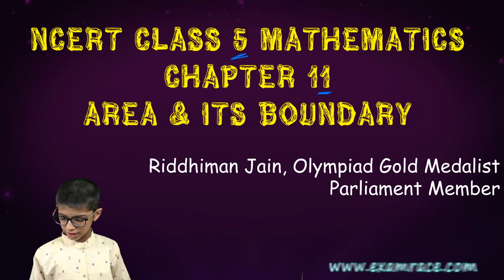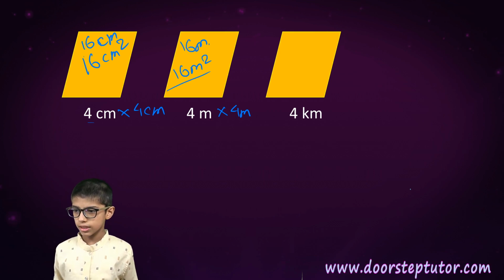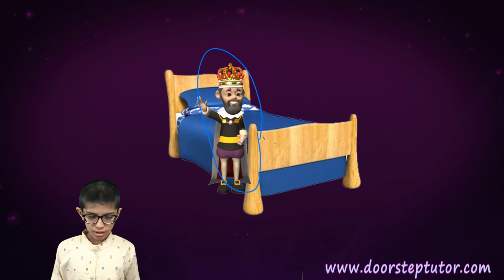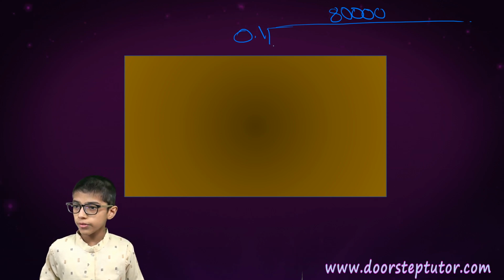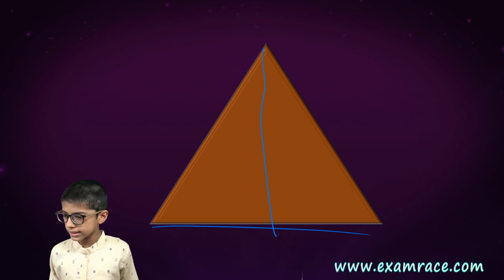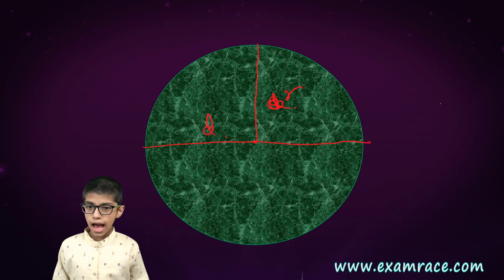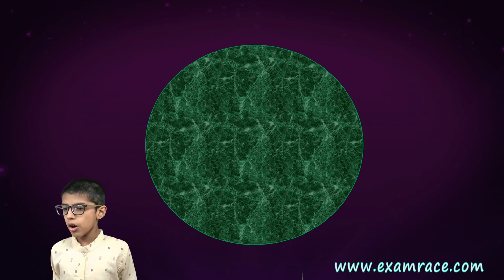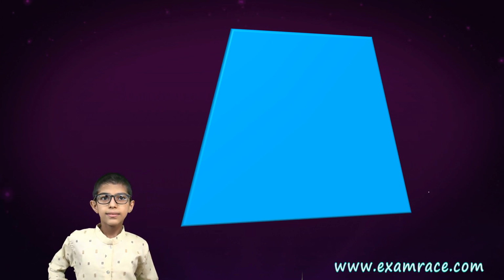NCERT Class 5 Mathematics Chapter 11: Area and its Boundary | English | CBSE (IMO/NSTSE)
Riddhiman explains NCERT Class 5 Mathematics Chapter 11: Area and its Boundary | English | CBSE (IMO/NSTSE)

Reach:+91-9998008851